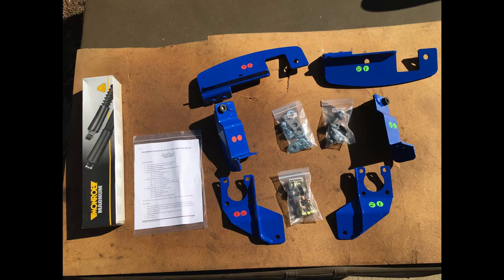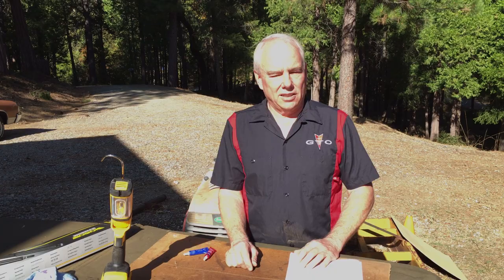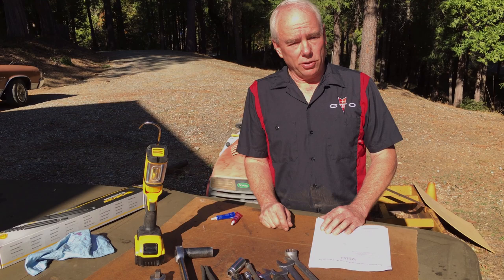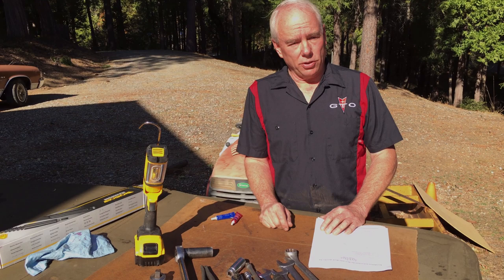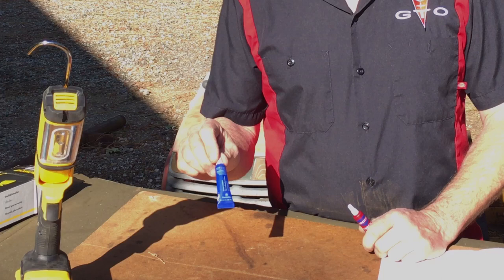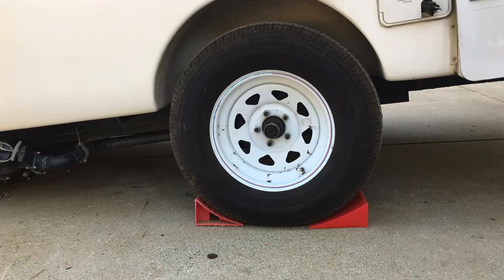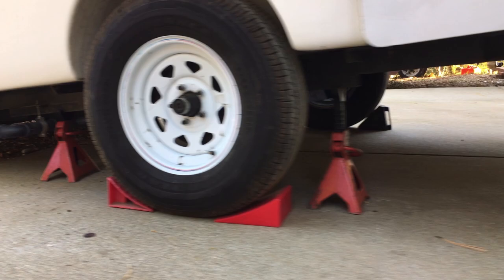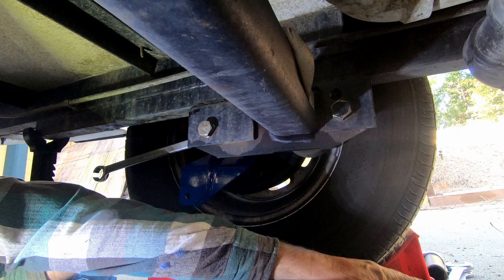Install Casita Shock Absorbers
Are you tired of having your drawers and doors open while you are traveling?  Here is how we solved that problem and you can do it too! Install Casita shock absorbers to eliminate the bounce in your Casita Trailer.  You can purchase this bolt on shock kit made by Orbital Machine works from Perfect Casita.  This is a great mod that goes with your Dexter axel.  This modification is definitely an upgrade!

Webpage – TravelsandTravails.net

If you like to camp, hike, backpack, kayak and RV, this channel is for you. You'll see short stories on RV upgrades, easy camp food, travel locales, campground reviews, hiking trail reviews and gear reviews and RV tours.